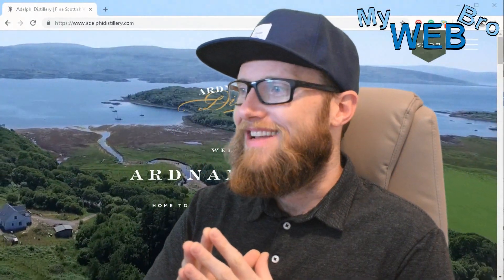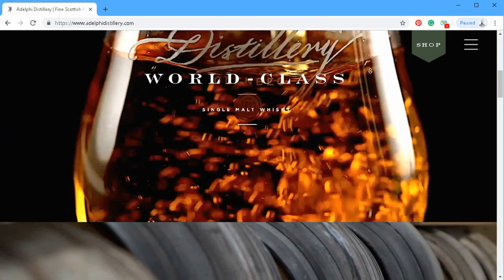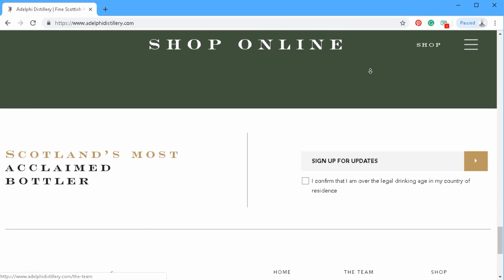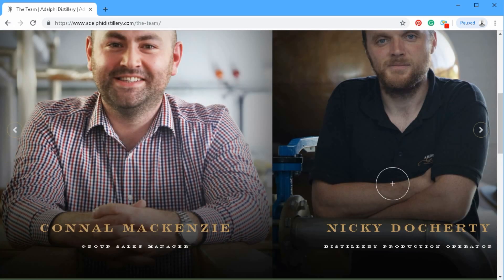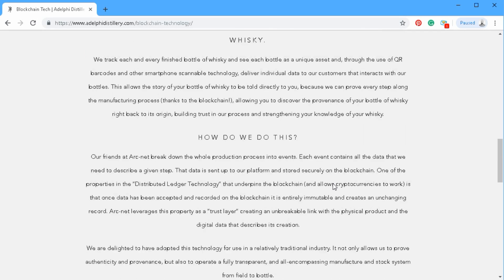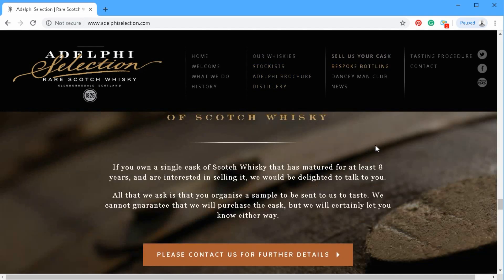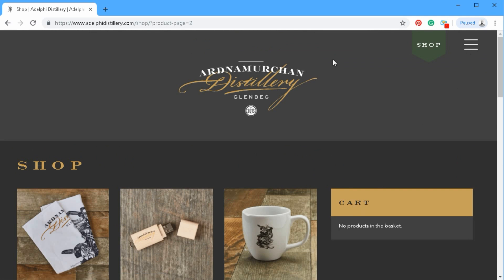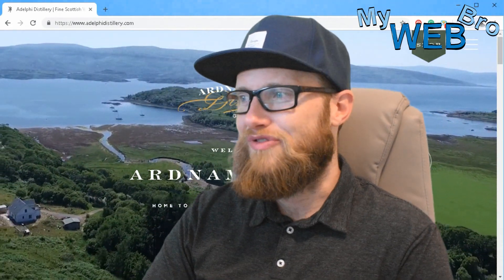The Beautiful WordPress Website That Ardnamurchan Distillery Is Using For Internet Marketing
In this video, let's take a look at the beautiful WordPress website that Ardnamurchan Distillery is using for internet marketing and international branding. The website features striking high definition video backgrounds of Scottish landscapes and liquors. The website is organized very well and has a shop to buy Ardnamurchan swag like hats and t-shirts.